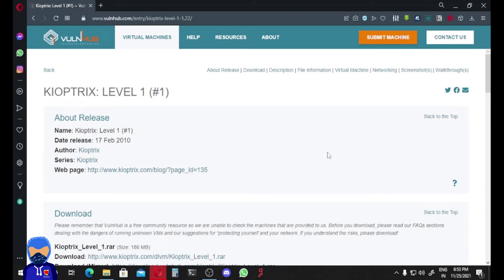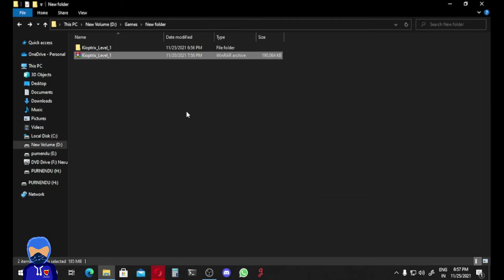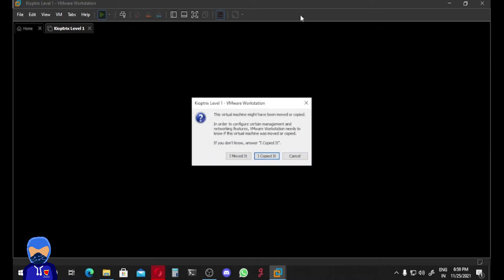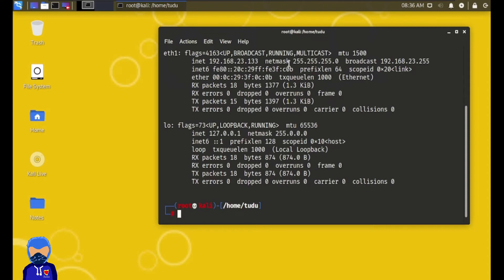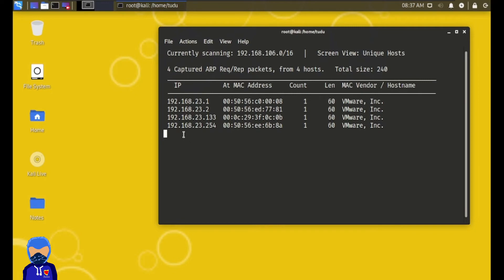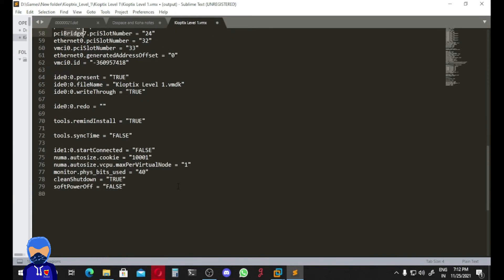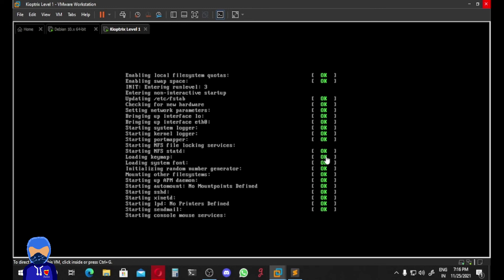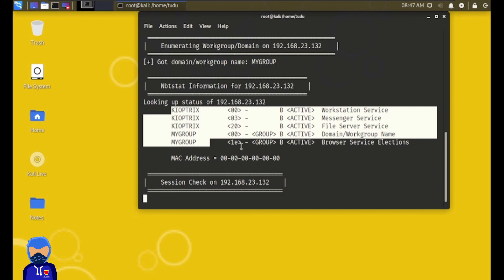Kioptrix Setup Vmware | Networking Issue Fixed 1000%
Kioptrix Setup Vmware | Networking Issue Fixed.
While solving kioptrix vm  we have a problem that our kali  -netdiscover- command unable to find the ip address of it. You tried to find it using -nmap-
but failed.  If you make a close attention  during the boot in kioptrix vm you can see an error message for -eth0-  _it is failed to assign the ip address for the eth0. So if you don't have the ip, how you can start hacking the vm. In this video i will show you how to fix this kioptrix networking issue. Easy and simple.
The video contain how to setup kioptrix in vmware and how to fix the networking issue 1000%.

KIOPTRIX VM IMAGE CHALLENGES:
This Kioptrix VM Image are easy challenges. The object of the game is to acquire root access via any means possible (except actually hacking the VM server or player). The purpose of these games are to learn the basic tools and techniques in vulnerability assessment and exploitation. There are more ways then one to successfully complete the challenges.

To run your Vm more fast why not upgrade your pc :
Cheapest Price.
1. 8GB RAM DDR4
2. Red-Gear keyboard
3. EvoFox Firebalde Keyboard
4. Keyboard and Mouse Combo

KiopTrix Level 1 | Vlun Hub

DO LIKE so people get know that this video is useful
SHARE it your friend who needs it.

               "TO FIND SOMETHING NEW CHANGE YOUR VIEW"

ধন্যবাদ
धन्यवाद
Gracias
شكرا جزيلا
Спасибо